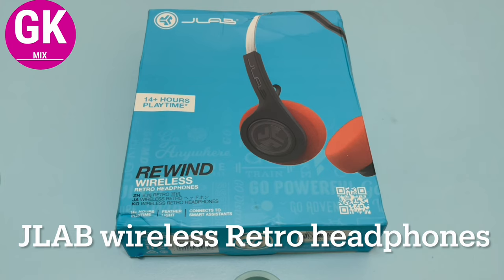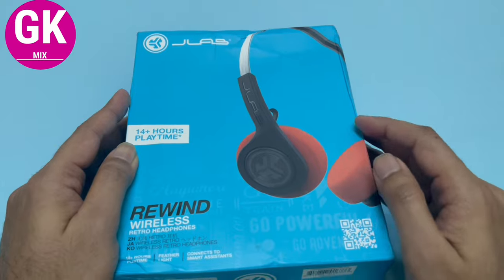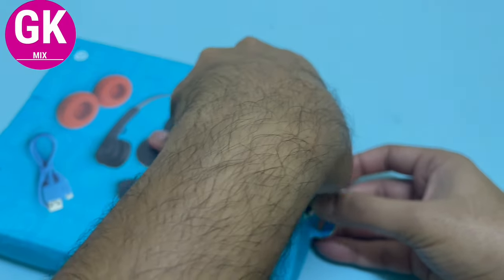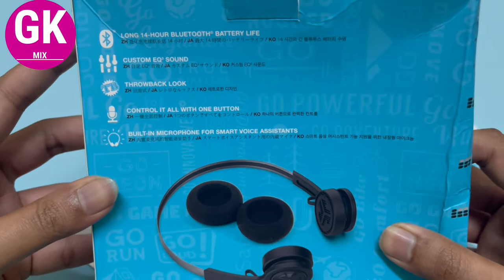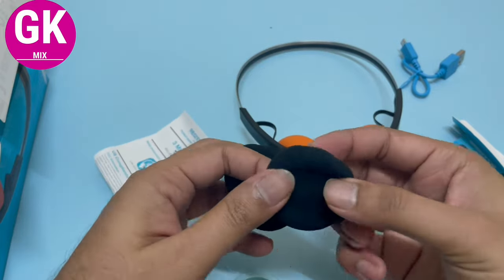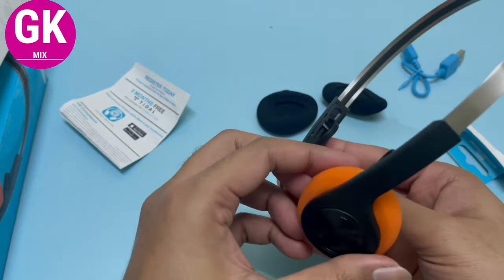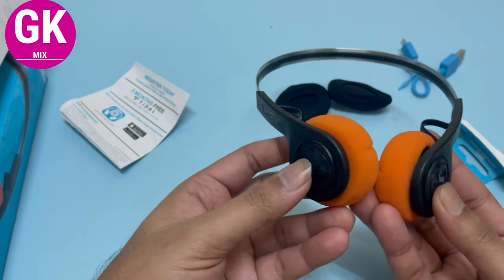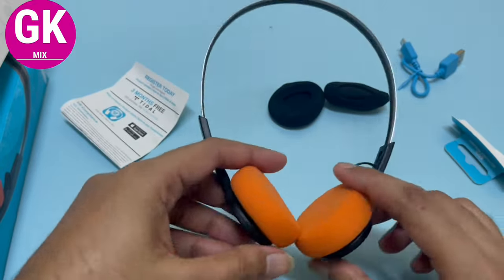JLab Rewind wireless Retro Headphones | unboxing and Review